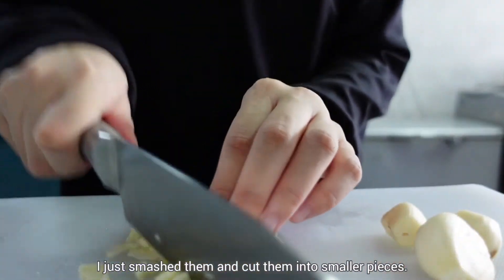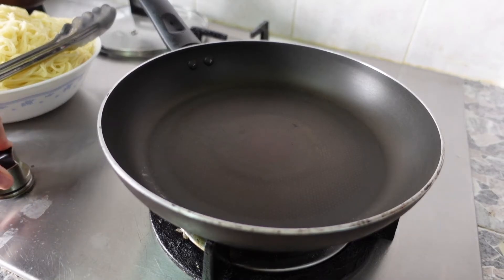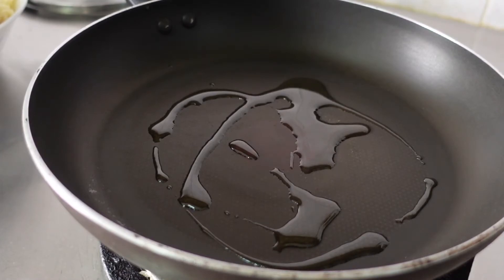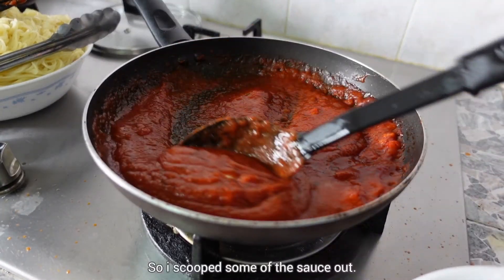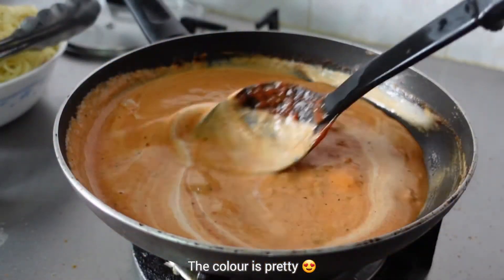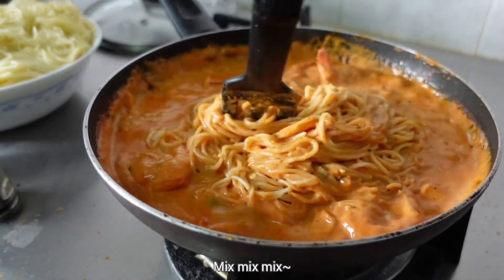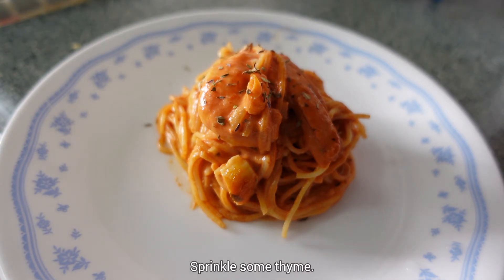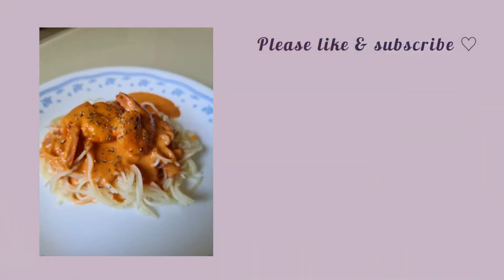[cooking vlog] how to cook rose pasta, easy recipe beginners, rosé spaghetti, asmr | ainoning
Turn on the CC button for detailed tips and instructions.

Tired of eating the same type of pasta?
Let's try something new and make this rose pasta! 🍝

Watch till the end if you want to know the easy recipe and how I cooked this creamy pasta. Just sit back, relax and enjoy this video :)

Ingredients:

Garlic
Chilli
Pasta
Tomato Sauce
Cream
Prawns
Thyme